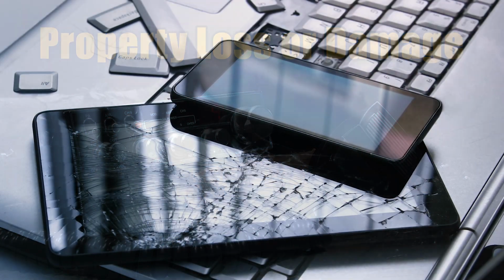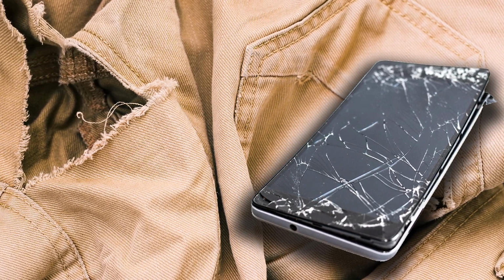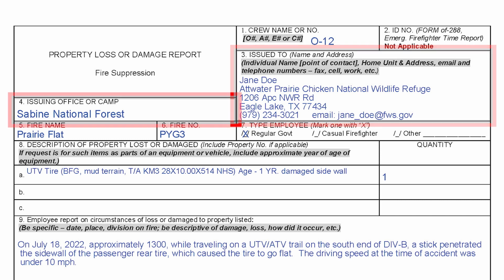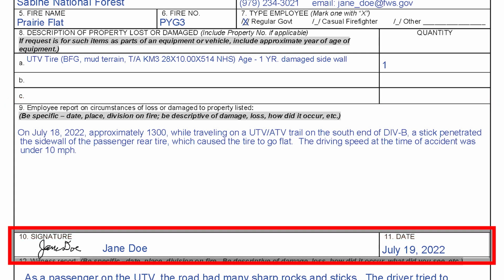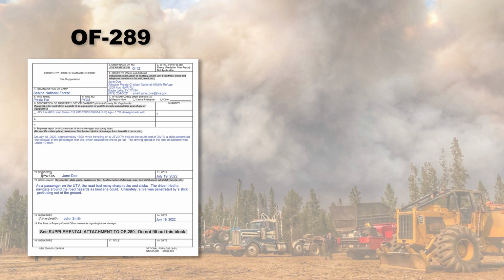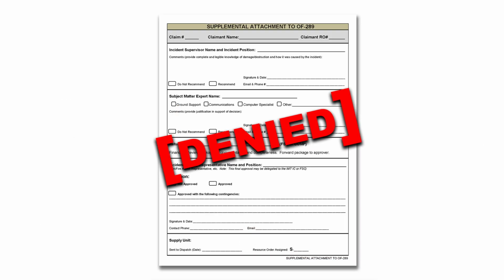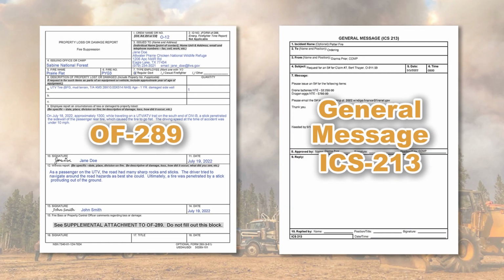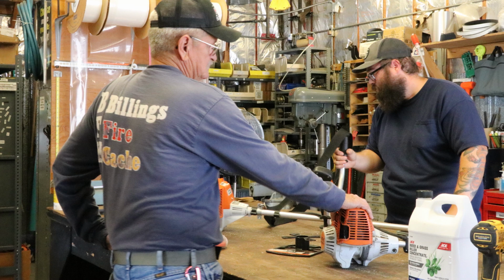How To Properly Complete a Property Loss or Damage Report, OF-289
For more information on PSM-006, How to Properly Complete a Property Loss or Damage Report, OF-289,

The Property Loss or Damage Report, OF-289 is used when government property is lost or damaged during an incident.

This Performance Support Module provides information on:
- How to complete the Property Loss or Damage Report.
- What documentation to include when submitting the Property Loss or Damage Report.
- When to use the Property Loss or Damage Report.